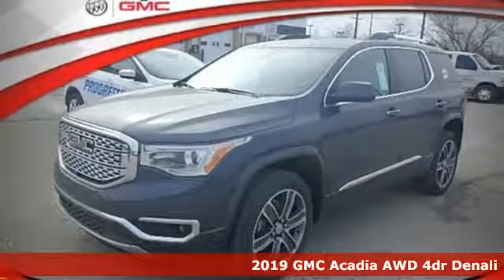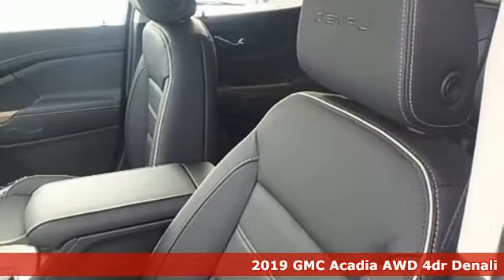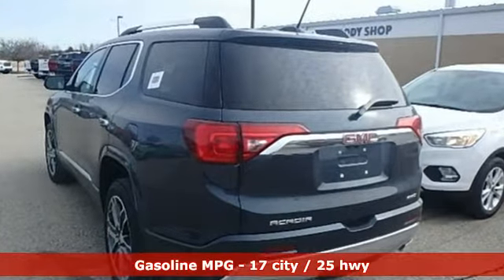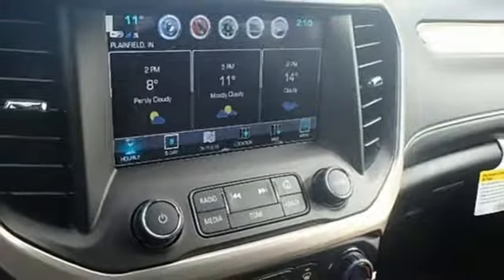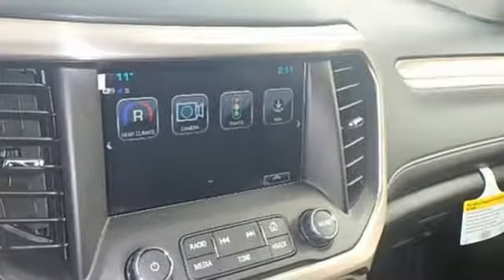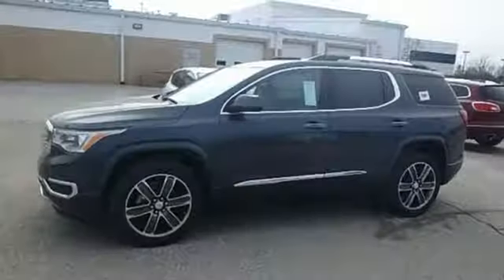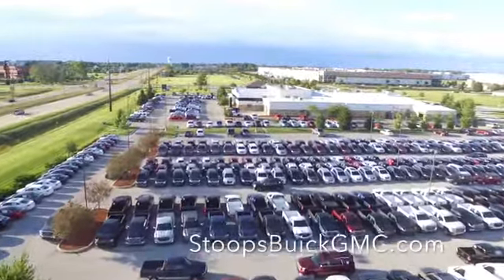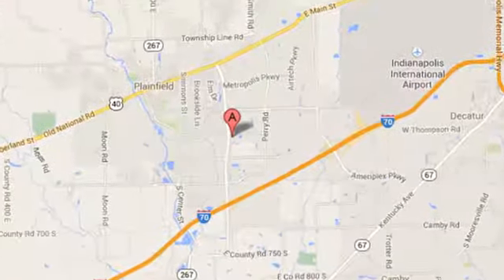New 2019 GMC Acadia Plainfield IN Indianapolis, IN KZ211621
Year: 2019
Make: GMC
Model: Acadia
Trim: Denali
Engine: 3.6L V6 SIDI
Transmission: 6-Speed Automatic
Color: Gray
Interior: Jet Black
Stock #: KZ211621
VIN: 1GKKNXLS7KZ211621
KZ211621 PANORAMIC SUNROOF/OVERSIZED, ALUMINUM WHEELS or Chrome Wheels, NAVIGATION/GPS/NAVI, BLUETOOTH, 3RD ROW SEATING, ONSTAR EQUIPPED, 4G LTE Hotspot WIFI Capable, REAR VISION CAMERA-REAR BACK UP CAMERA, SIDE BLIND ZONE ALERT, ADAPTIVE CRUISE CONTROL, BLIND SPOT SENSOR, SURROUND VISION SYSTEM, LANE CHANGE ALERT, Acadia Denali, 3.6L V6 SIDI, 6-Speed Automatic, AWD, Dark Sky Metallic, Jet Black Leather, 2-Position Memory Driver Seat, 3rd Row All-Weather Floor Liner (LPO), 6-Passenger (2-2-2 Seating Configuration), 8-Way Power Front Passenger Seat Adjuster, Advanced Adaptive Cruise Control, All-Weather Floor Liner (LPO), Bird's Eye View Surround Vision, Bose Premium 8-Speaker System, Cargo Package (LPO), Chassis Continuously Variable Real Time Damping, Dual SkyScape 2-Panel Power Sunroof, Floor Liner Package (LPO), Forward Automatic Braking, Front dual zone A/C, Heated door mirrors, Heated Driver & Front Passenger Seats, Heated steering wheel, Integrated Cargo Liner (LPO), Performance Ride & Handling Suspension, Power door mirrors, Power Driver Lumbar Control Seat Adjuster, Power Liftgate, Power Passenger Lumbar Control Seat Adjuster, Radio: AM/FM w/8" Diagonal Color Touch Screen & Nav, Remote keyless entry, Retractable Cargo Shade, Security system, SiriusXM Radio, Technology Package, Ventilated Driver & Front Passenger Seats, Vertical Cargo Net (LPO). 2019 GMC Acadia Denali

We Are Open:

8:30 am to 5:00 pm Monday through Thursday

8:30 am to 6:00 pm on Friday

9:00 am to 5:00 pm on Saturday

Address:
1251 Quaker Blvd.